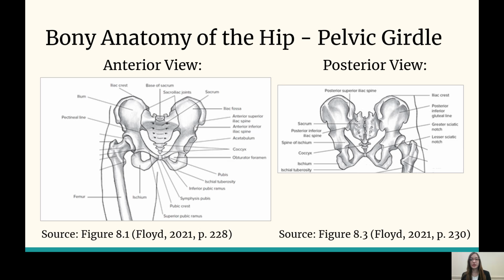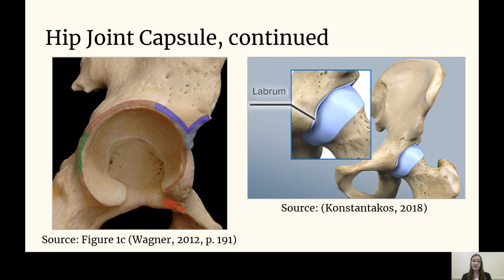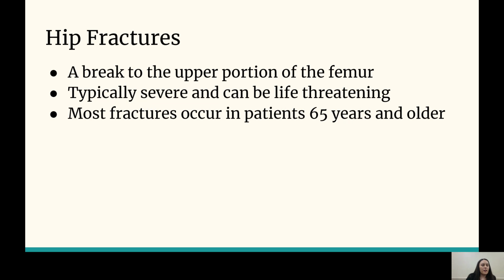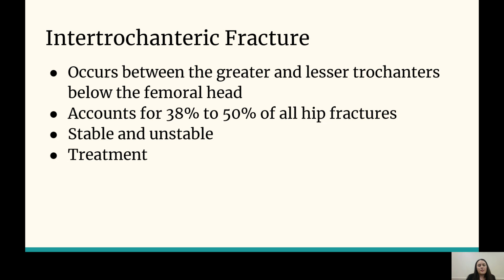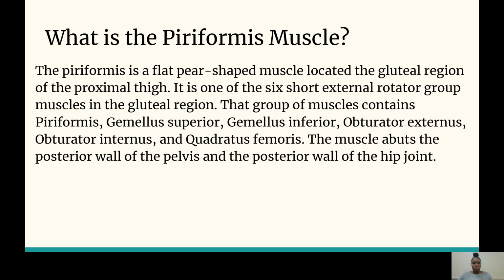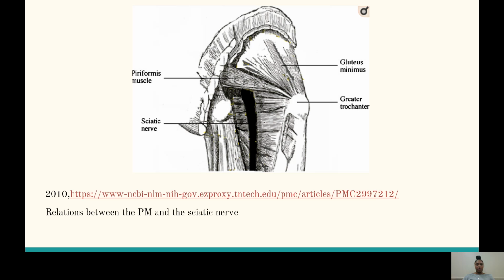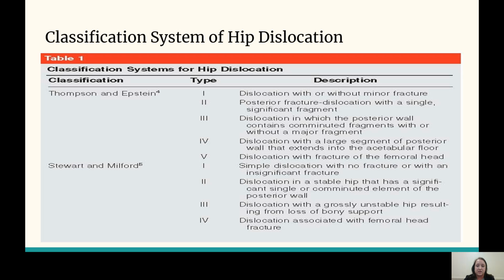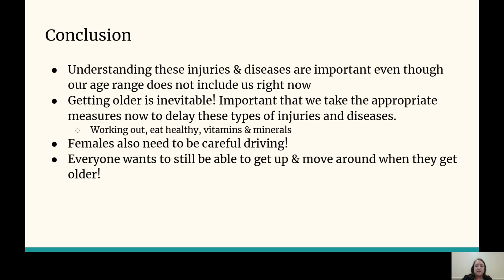Kinesiology Presentation #2 - Older Adult Hip Injuries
For EXPW 4420-002 at Tennesee Technological University.
Kaitlyn Springer discusses the introduction and normal hip anatomy and physiology.
Michaela McGuire covers hip fractures.
Taylor Dorsey explains piriformis syndrome.
Kelsey Meador discusses hip dislocations and the conclusion.